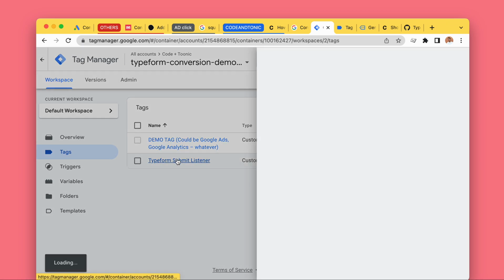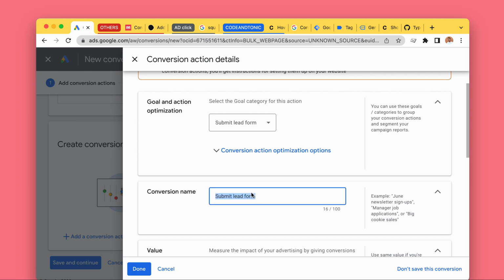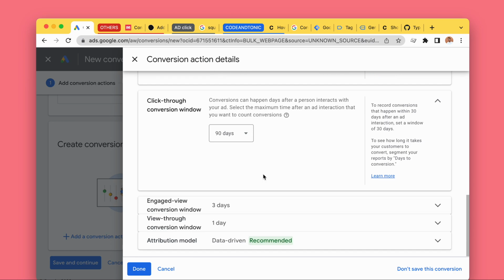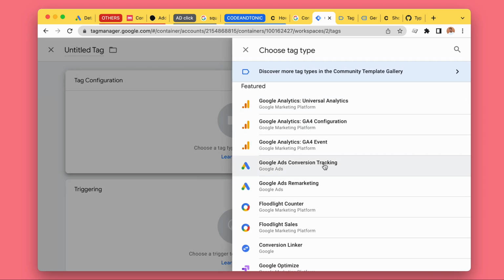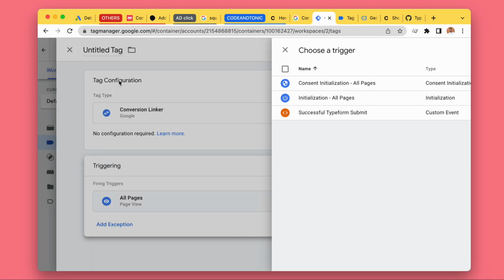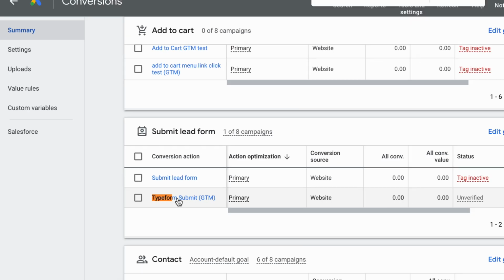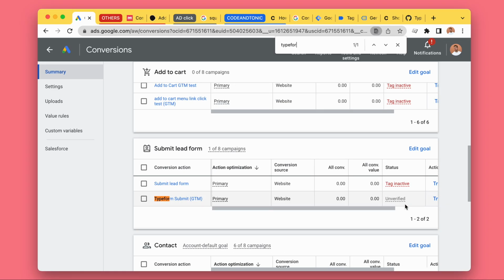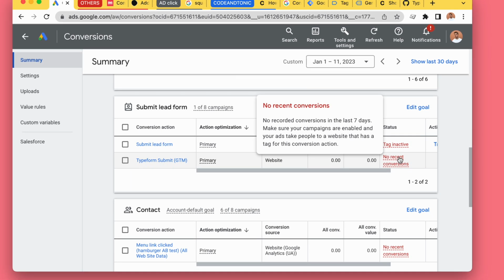Typeform & Google Ads Conversion Tracking — Best tutorial with Google Tag Manager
This tutorial shows you how to verify the Typeform Google Ads conversion in Google Tag Manager, with the help of Google Tag Assistant.  Need help? 🤔 Don't hesitate to get in touch! 📧 I install Typeform, Google Ads & Google Tag Manager setups to clients all around the world every day.